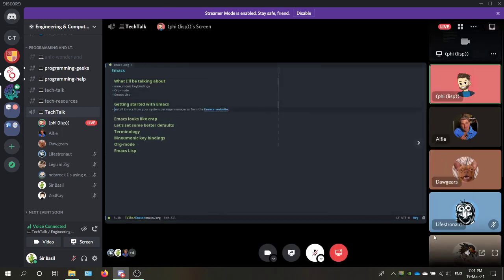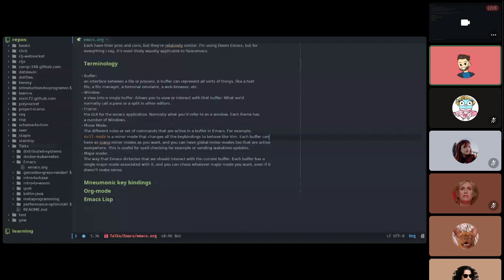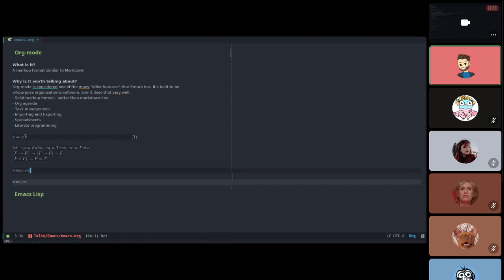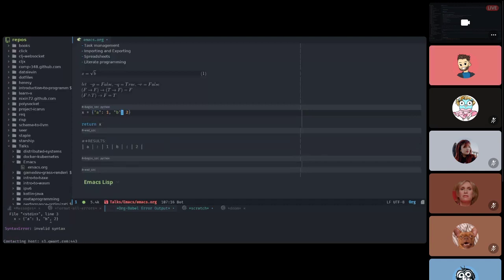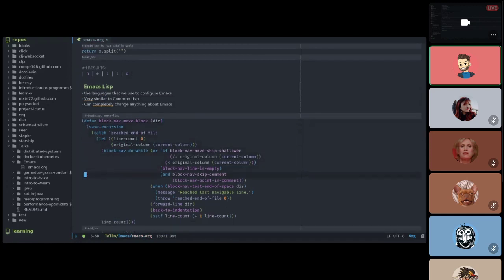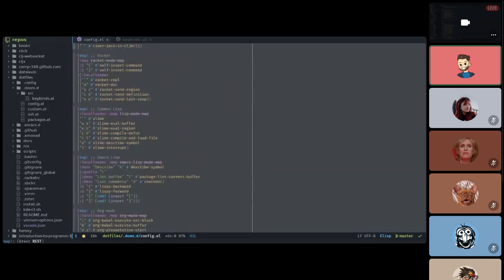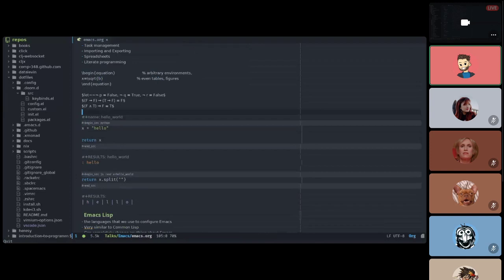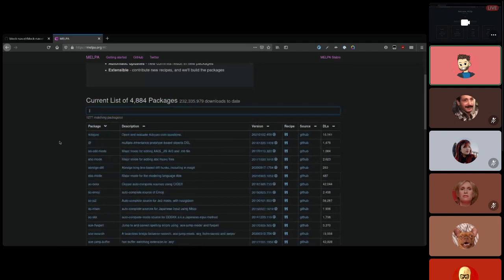Introduction to Emacs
Do you have too many text editors or IDEs on your computer? Do you struggle with finding a good app to takes notes with? Do you have a hard time with git? Do you have way too much time on your hands?

If so, some learn about Emacs! Emacs is a fully programmable text editor that gives you an awesome experience programming in just about any language. It also comes with some amazing productivity tool for note-taking, agendas, blogging, project management, email, web browsing, and more.

Come learn about why you should give Emacs a shot and never need to install another text editor!